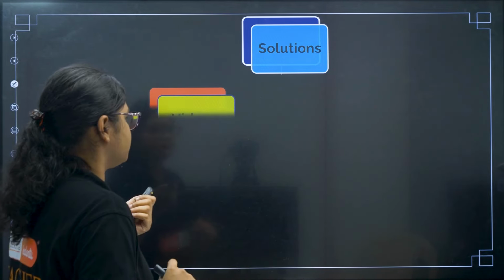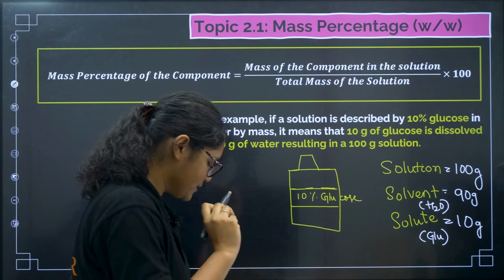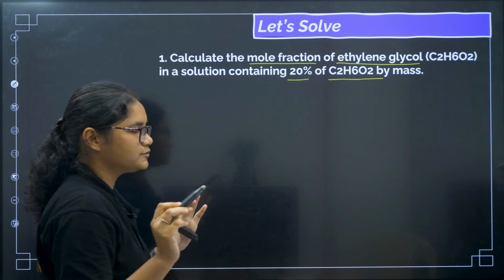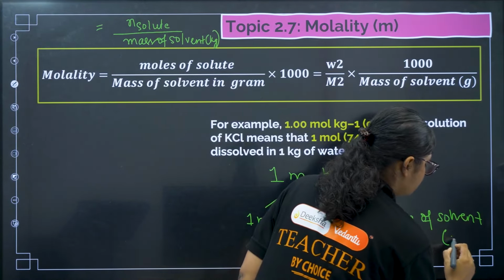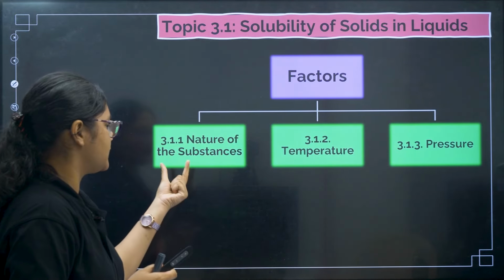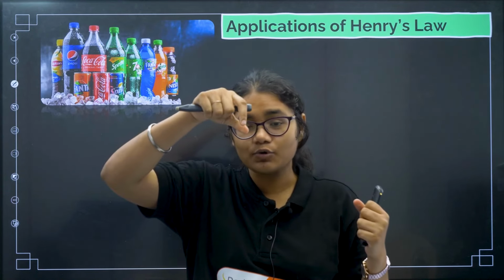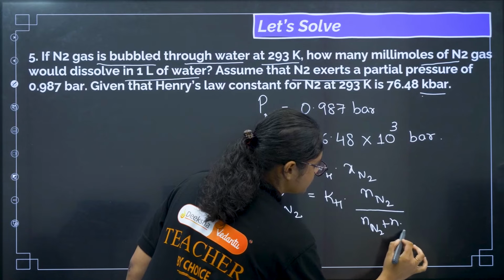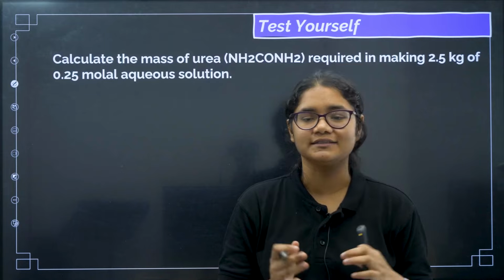KCET Chemistry Complete Preparation | KCET 2025 Chemistry Solutions Class 1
🎯 Welcome KCET 2025 aspirants! Kickstart your journey to scoring 60/60 in Chemistry with our 'KCET 2025 Complete Preparation in 200 Days' series. In this first video, Aishwarya Ma'am dives deep into the Solutions chapter, covering essential topics like types of solutions, concentration terms, and solubility. With detailed explanations and KCET previous years' questions (PYQs), this video is designed to give you a strong foundation for the KCET 2025 Chemistry exam.

📚 What You'll Learn:

✅ Solutions and Its Types
✅ Concentration Terms (Mass Percentage, Volume Percentage, Mole Fraction, Molarity, Molality)
✅ Solubility Concepts (Henry's Law, Effects of Temperature and Pressure)
✅ Practice with KCET Previous Year Questions

Video Chapters
00:00 KCET 60/60 in Chemistry Solution Part 1
01:22 KCET Chemistry Solution Chapter
02:42 KCET Yearwise Weightage of Solution
03:42 Solutions and Its Types
07:32 Concentration Terms
08:30 Mass Percentage
12:27 Volume Percentage
13:52 Mass by volume percentage
15:33 Parts per million
17:01 Mole Fraction
21:50 Molarity(M)
26:52 Molality(m)
35:04 Solubility
36:35 Solubility of Solids in Liquids
41:15 Solubility of Gas in Liquids
42:49 Effect of Pressure(Henry's Law)
45:29 Application of Henry's Law
51:18 Effect of Temperature
57:13 PYQs